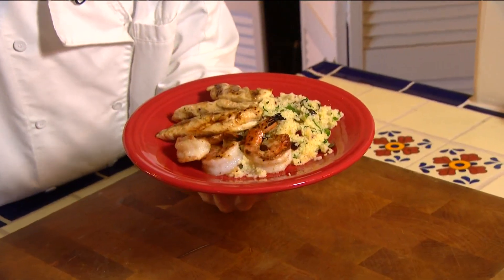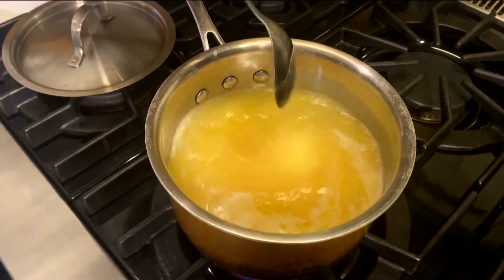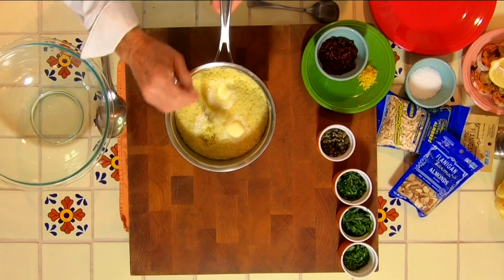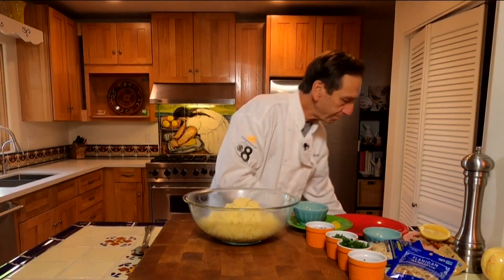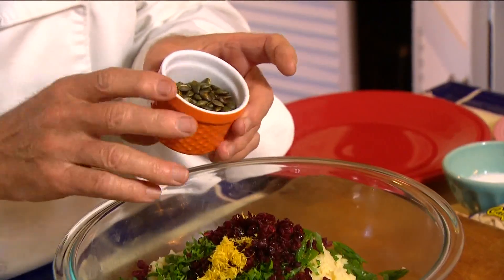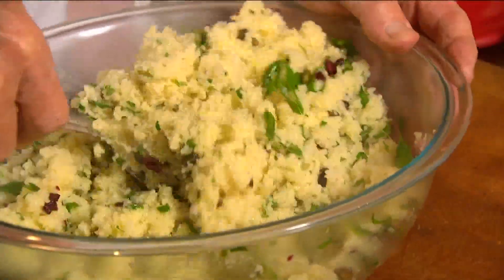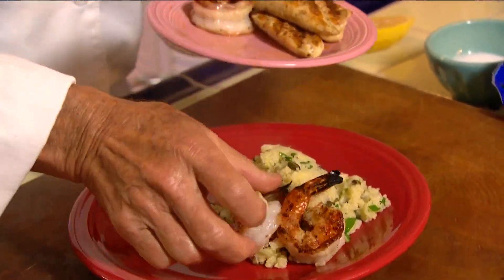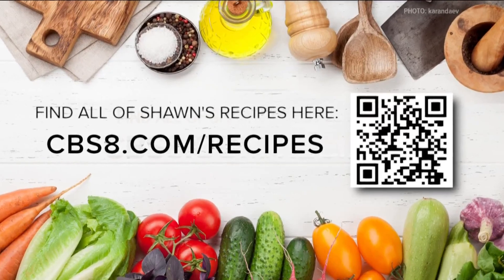Couscous | Cooking with Styles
This versatile side dish can also be the star of the plate.

Couscous Recipe:

2 cups Chicken broth
1 cup Couscous
4 tbsp. Butter
2 tbsp. Olive oil
¼ cup Italian Parsley
¼ cup Green Onion tops. sliced
¼ cup Fresh Basil, chopped
¼ cup dried Cranberries
¼ cup toasted Pepitas (pumpkin seeds)
½ tsp Lemon zest
Bring Chicken broth to a boil, add Butter and Couscous, stir, cover and shut off heat, wait 5 minutes, it's really that easy.

Place the other 2 tablespoons of Butter on Couscous and cover for 1 minute to let the Butter melt. Drizzle Olive oil over the top and lightly toss to break Couscous apart.

Toss in the rest of the ingredients and serve with some grilled Chicken, Beef or  Fish, it's up to you.